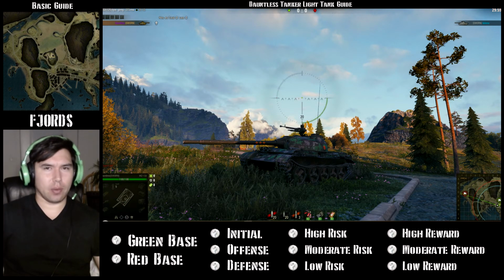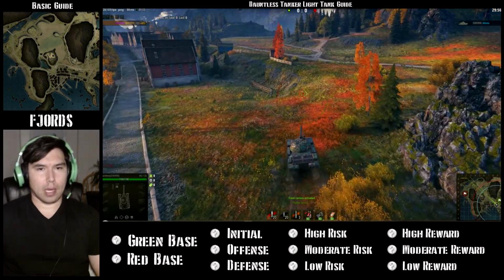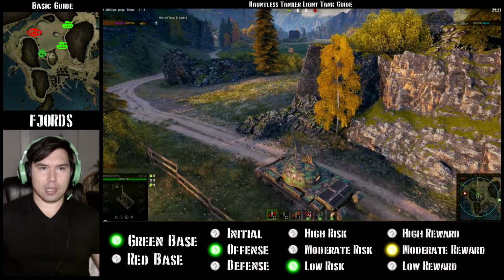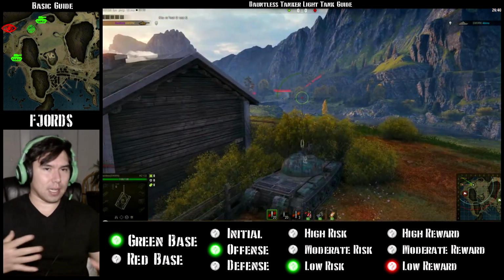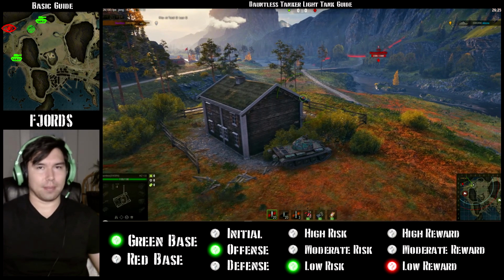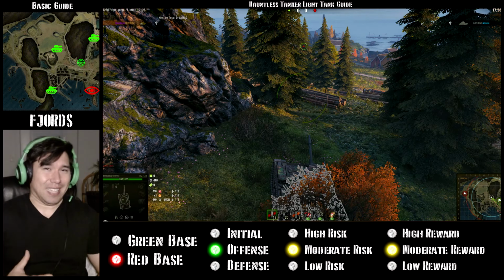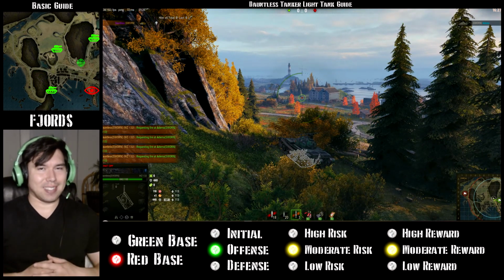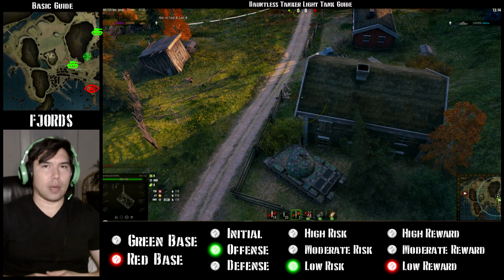World of Tanks // How to Play Light Tanks // Fjords Advanced Scout Guide // OFFENSE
I hope this Offense Scout Guide helps you guys out. Originally I
was planning on putting offense and defense into one video but it was going to be way too long and I wanted to get this out today. The Defense guide will be up this weekend.